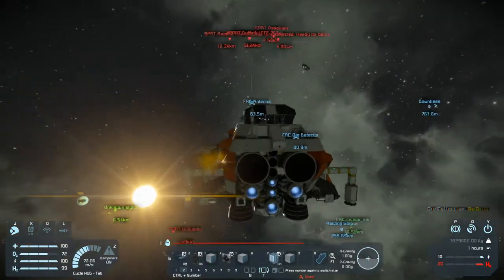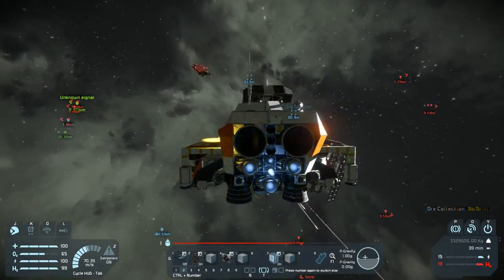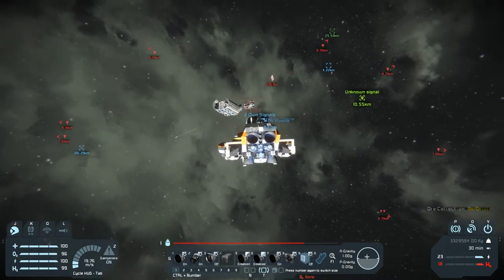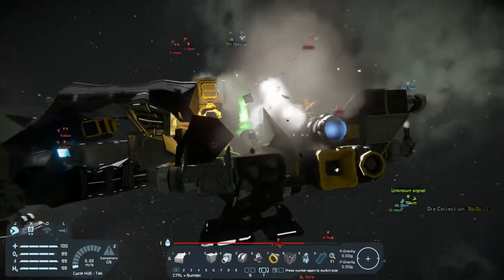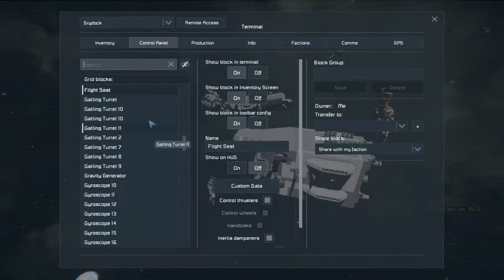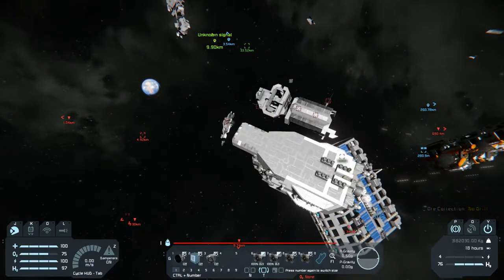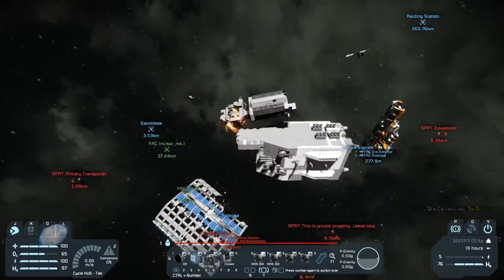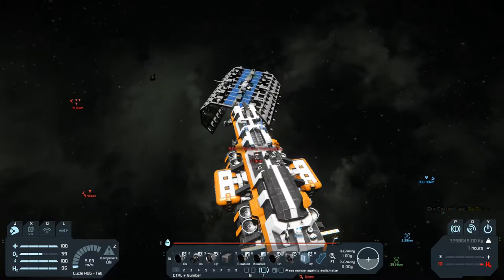Military Drydock - Ep. 57 - Pirate Problems! - Let's Play Space Engineers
Welcome to Space Engineers! Space Engineers is a sandbox game where players can build ships and bases to aid in their survival. In this series we are going to be building a shipyard to produce several medium sized frigates and corvettes to take on the growing pirate threat in this and the neighboring star systems.

You can find my save file here as of episode 16 post recording progress. All the mods should be included with the file. Most of the mods are not in use currently.

Pirates and Cargoships 2.0 - New Pirates,Cargoships,Drones with Raycast Scanning

Ladder - climbable!